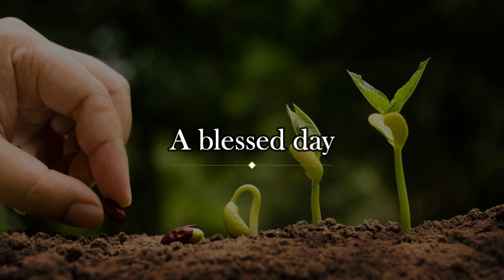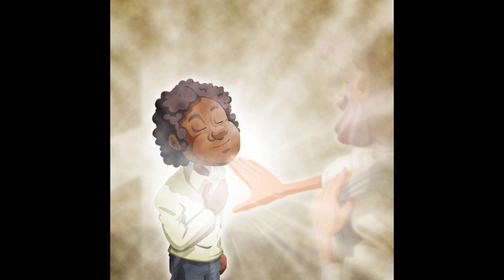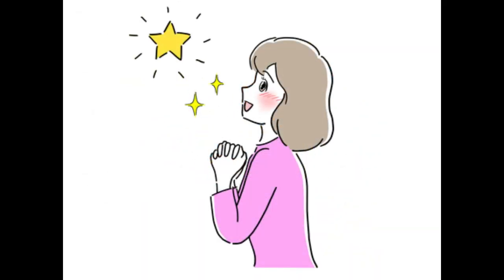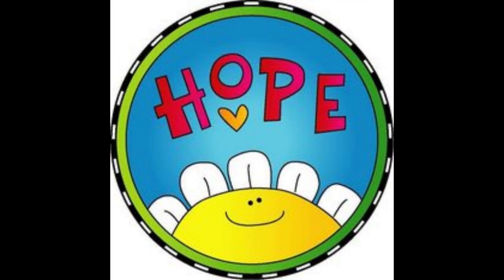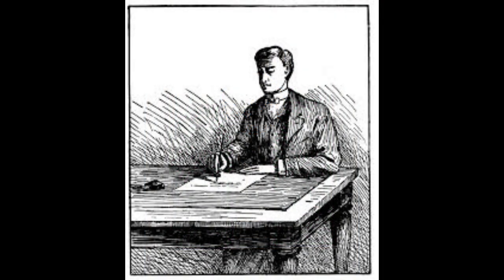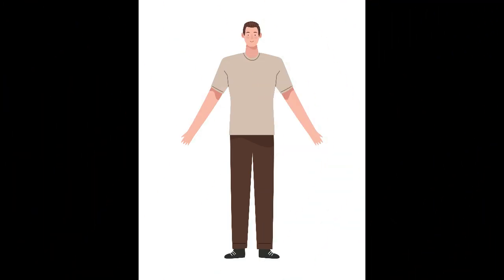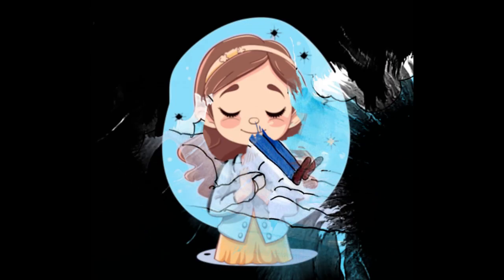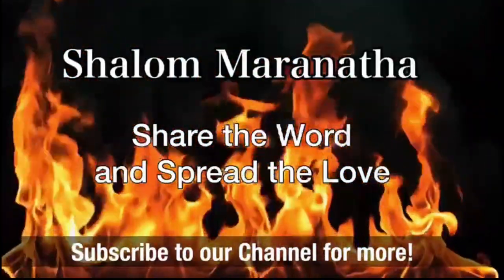Temporary suffering vs eternal glory 24.03.2024